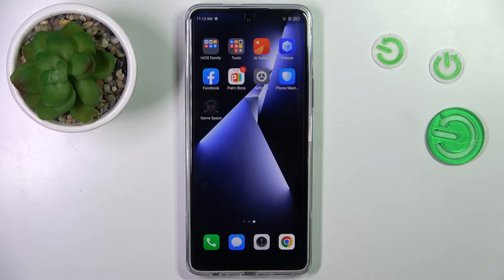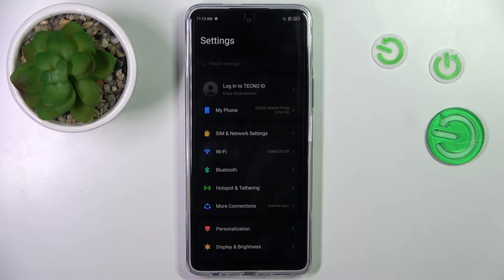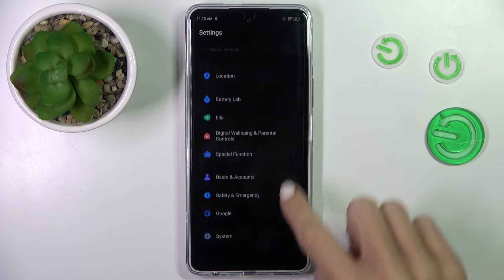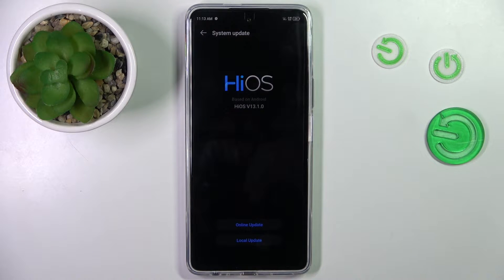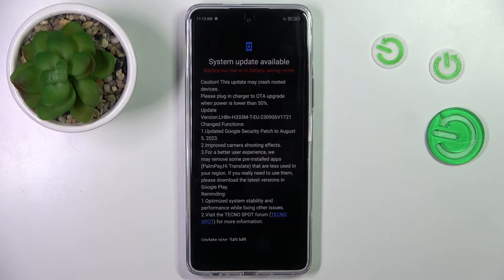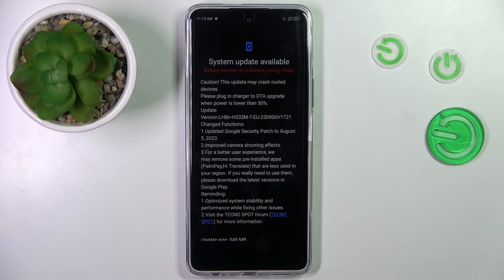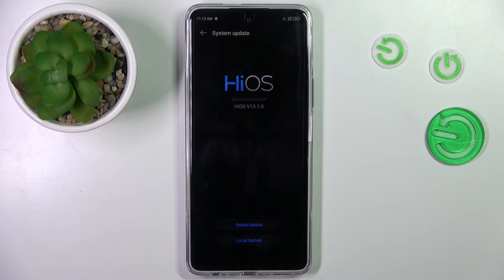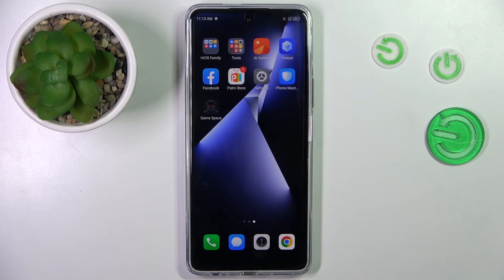How To Check For System Updates In Tecno Pova 5 Pro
Regularly checking for system updates on your Tecno Pova 5 Pro is essential to ensure your device's security, performance, and access to new features. This guide will walk you through the process of checking for system updates on your Tecno Pova 5 Pro. Staying up to date with the latest software releases is crucial for a seamless and secure smartphone experience.

How to check for system updates on Tecno Pova 5 Pro?
Why is it important to keep my Tecno Pova 5 Pro updated?
Can I schedule automatic system updates on Tecno Pova 5 Pro?
Where can I find the system update option in Tecno Pova 5 Pro?
How do I know if there's a new system update available for Tecno Pova 5 Pro?
What are the benefits of installing system updates on Tecno Pova 5 Pro?
Can I manually initiate a system update check on Tecno Pova 5 Pro?
What should I do if a system update fails to install on Tecno Pova 5 Pro?
Are there any risks associated with system updates on Tecno Pova 5 Pro?